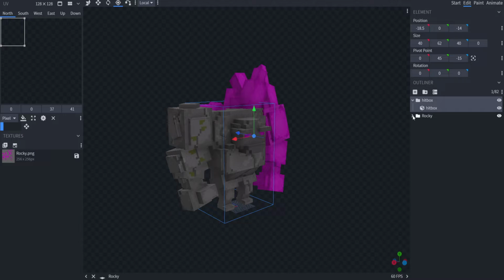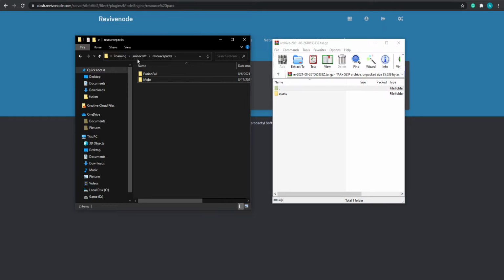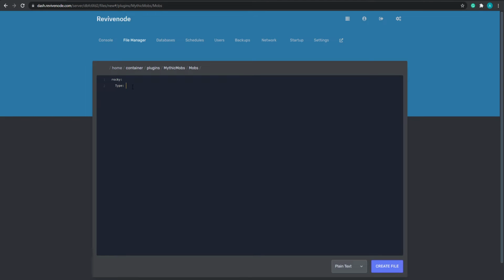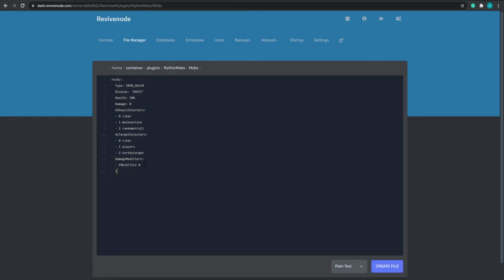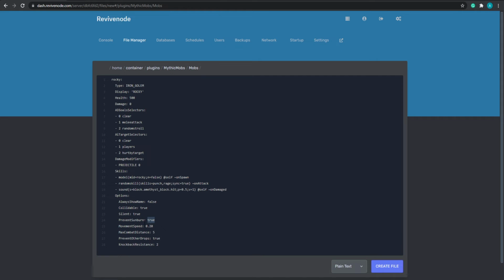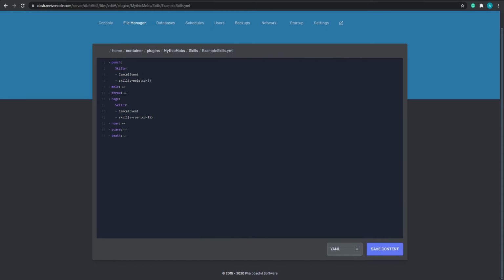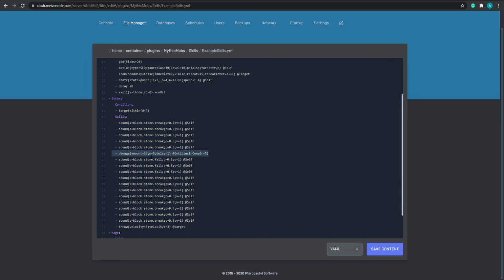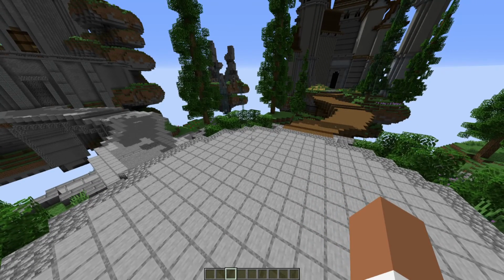Creating a Custom Mob Part 3 | Minecraft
●Hey DiamondRushXD here, today after 2 painful weeks we give life to rocky as he walks attacks, and dies with the animations we created.

●Pack.mcmeta Code:
  "pack": {
    "pack_format": 7,
    "description": "Fusionfall in Minecraft Aplha Testing"